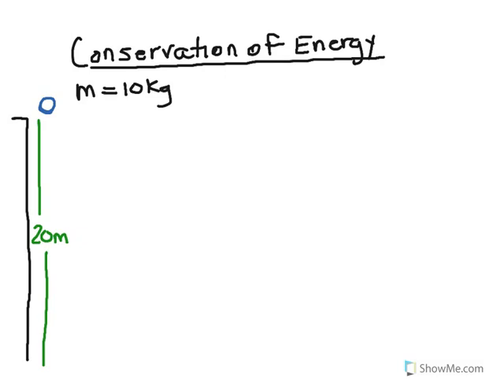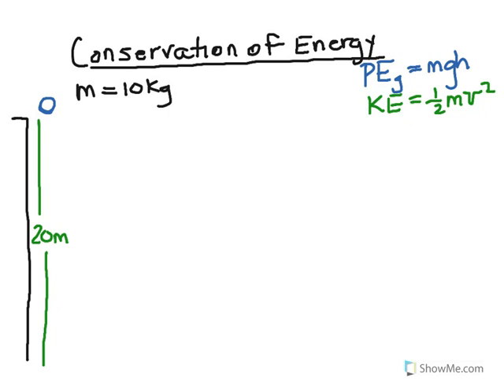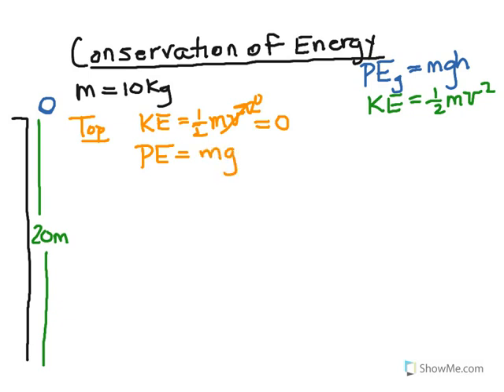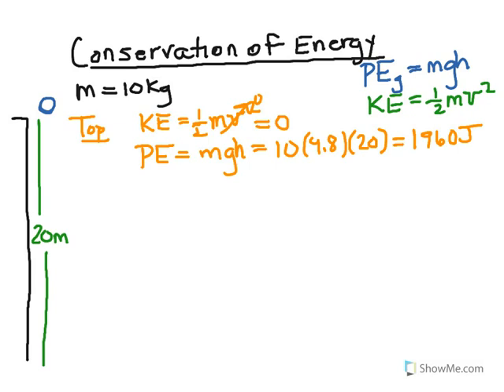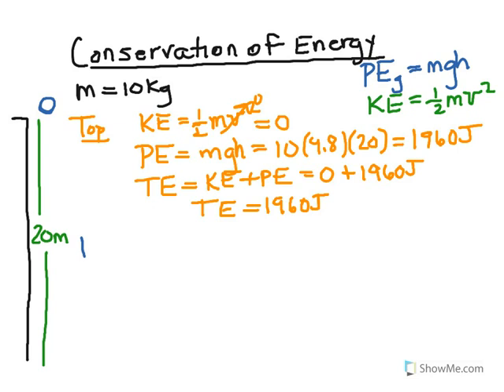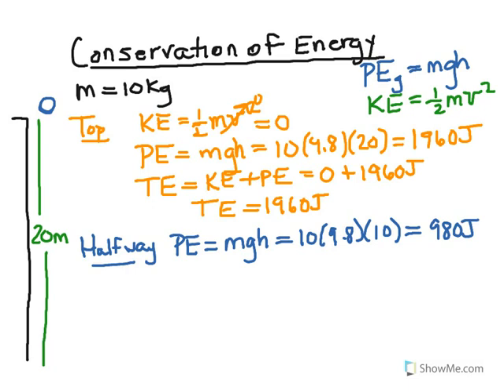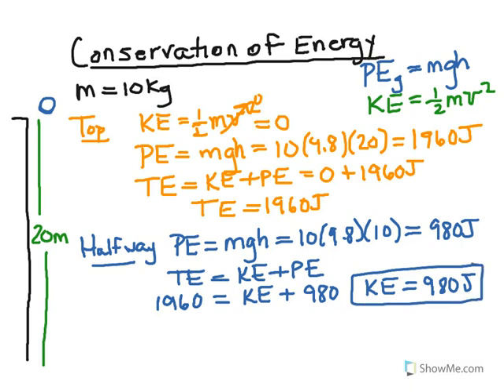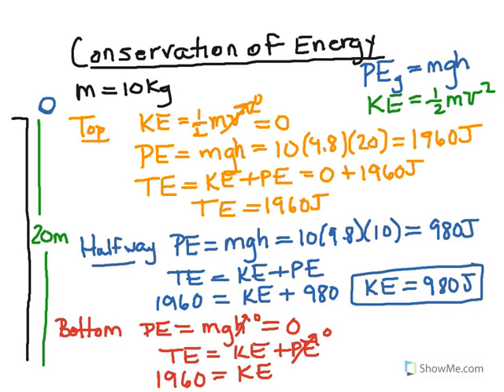Conservation of Energy pt2